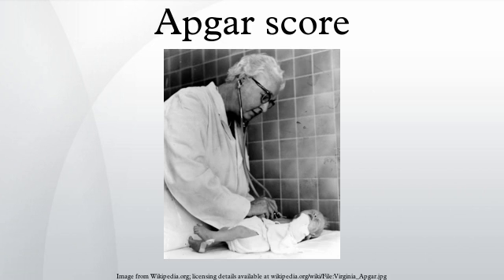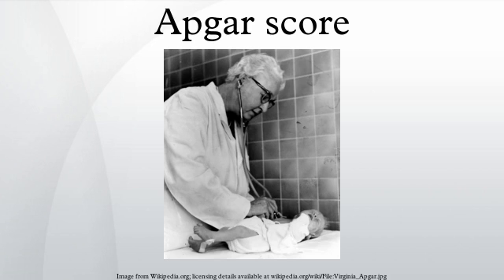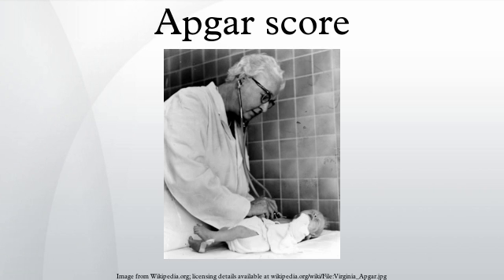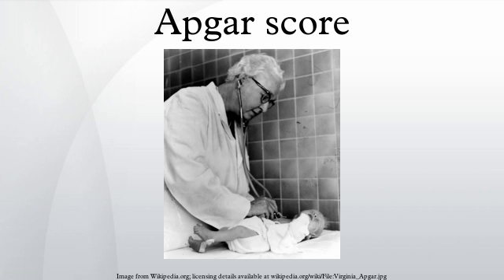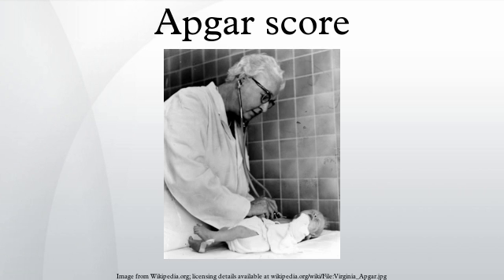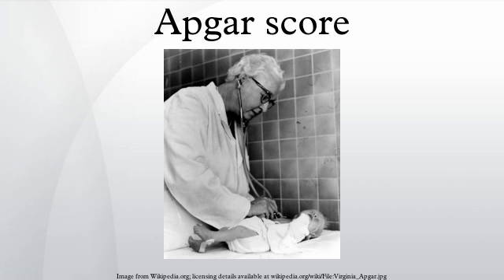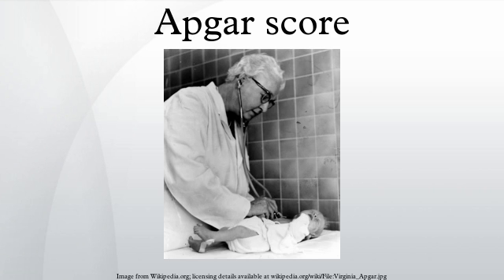Apgar score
Virginia Apgar devised the Apgar score in 1952 as a simple and replicable method to quickly and summarily assess the health of newborn children immediately after birth. Apgar was an anesthesiologist who developed the score in order to ascertain the effects of obstetric anesthesia on babies.
The Apgar scale is determined by evaluating the newborn baby on five simple criteria on a scale from zero to two, then summing up the five values thus obtained. The resulting Apgar score ranges from zero to 10. The five criteria are summarized using words chosen to form a backronym (Appearance, Pulse, Grimace, Activity, Respiration). From each column in the table below, the infant is given a score of 0, 1 or 2. The scores are added up and the total sum is their Apgar score.